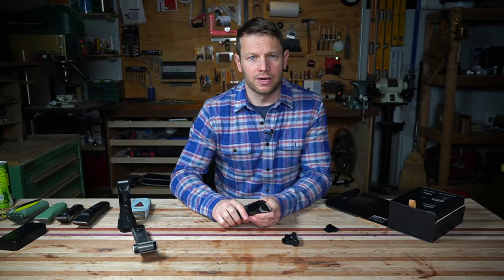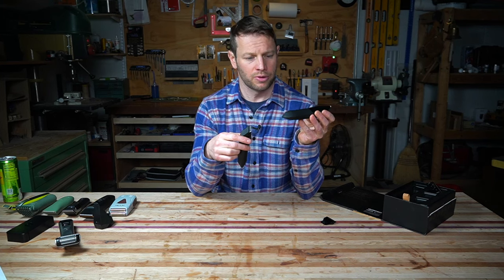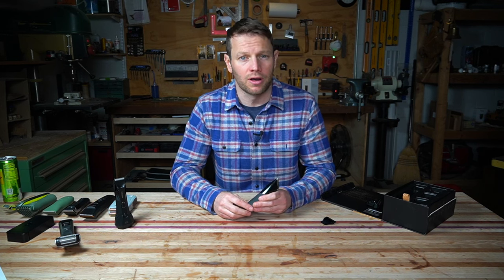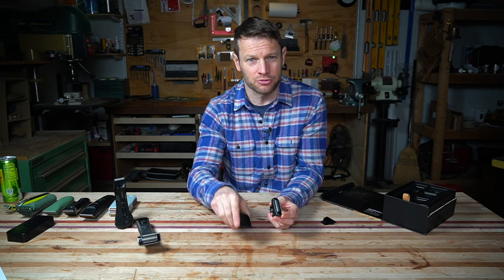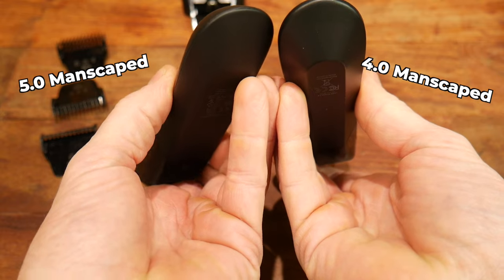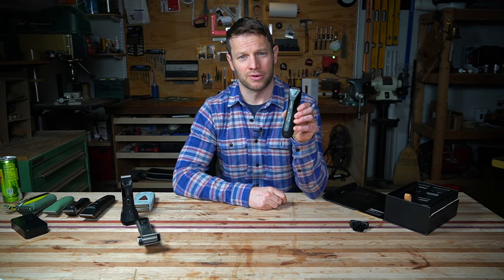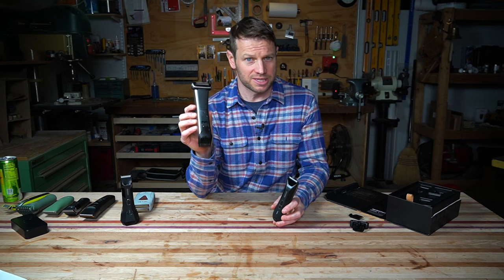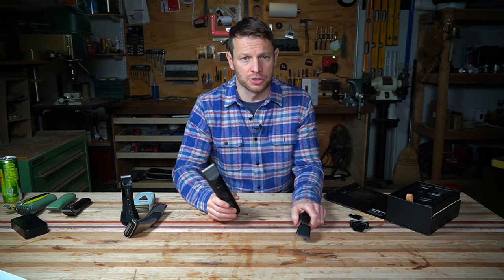(The Only Un-sponsored) Manscaped Lawnmower 5.0 Review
Manscaped recently released the Lawnmower 5.0 "ultra" version. There's a few differences between the Lawnmower 5.0 and previous versions of the 4.0 and 3.0. The ceramic blade has been re-designed and it includes a foil shaver attachment. Use the chapters below to skip to different sections in the video.

A good body hair only trimmer - Meridian

00:00 - 00:51- Intro
00:52 - 1:33 - Differences between the Manscaped 4.0 and 5.0
1:34 - 2:32 - Improvements with the Manscaped 5.0
2:33 - 4:16 - Manscaped foil blade attachment
4:22 - 4:34 - Lawnmower 5.0 pricing
4:35 - 5:01 - Why you may like the Lawnmower 5.0
5:02 - 6:38 - Why you may not like the Lawnmower 5.0
6:39 - 7:07 - Is the Lawnmower 5.0 the right trimmer for you?
7:08 - 8:14 - Alternatives to the Lawnmower 5.0
8:15 - 9:39 - Is the Lawnmower 5.0 right for you?
9:40 - 9:49 - Conclusion